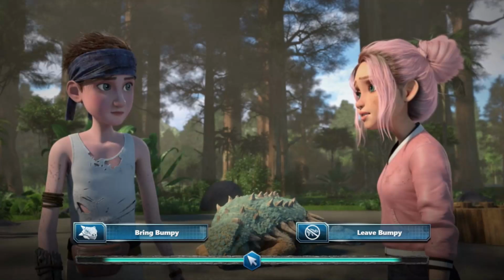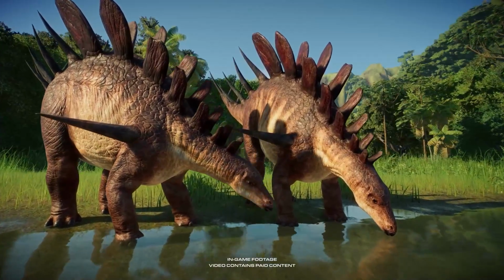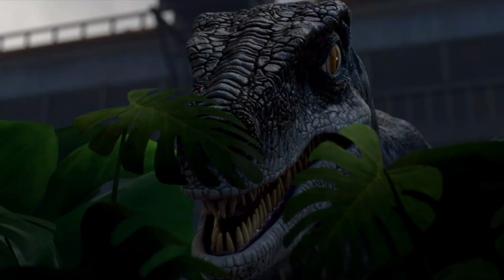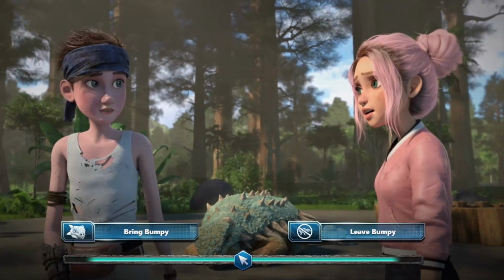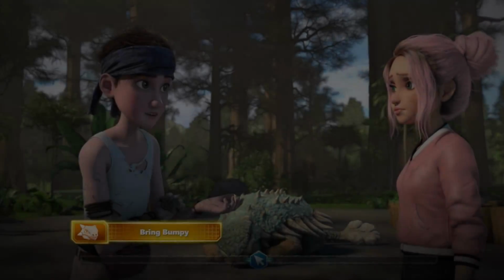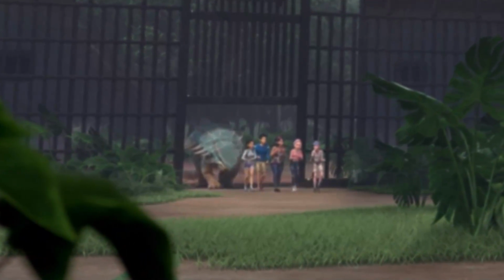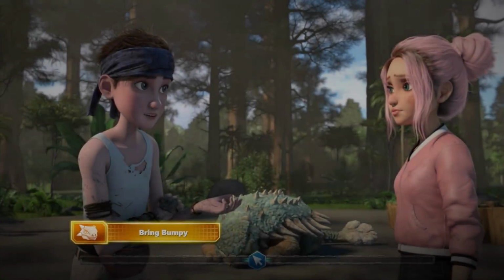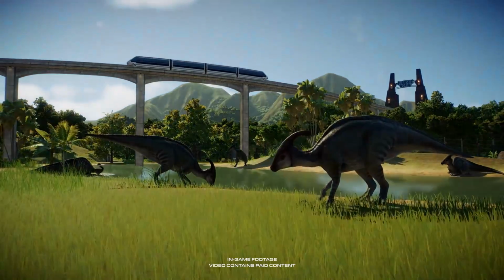BLUE vs BUMPY! | CAN YOU KILL BUMPY IN JURASSIC WORLD CAMP CRETACEOUS HIDDEN ADVENTURE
Jurassic World Camp Cretaceous Hidden Adventure is finally released to the public on Netflix and along with it comes some awesome choices and scenarios! In today's video, we'll be discussing what happens if you make the choice to Leave or Bring Bumpy in Hidden Adventure and how exactly that could affect your playthrough and cause Blue the Velociraptor to face off with Bumpy the Ankylosaurus in Camp Cretaceous!